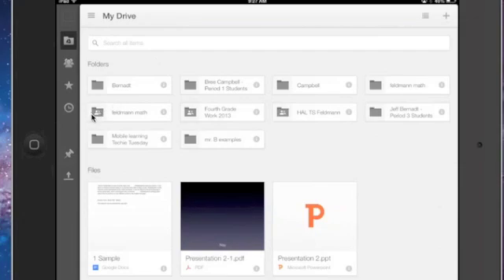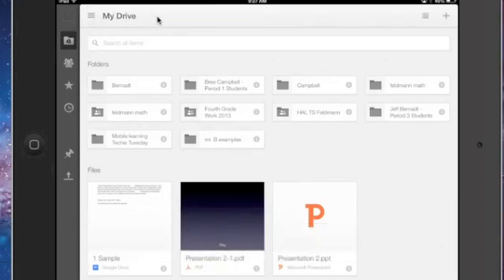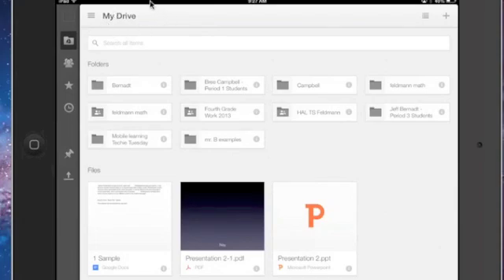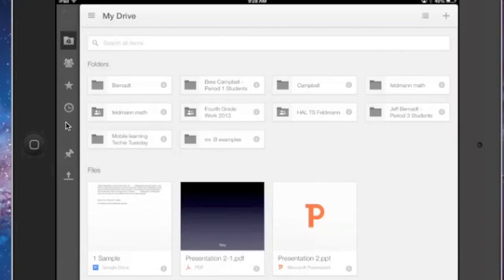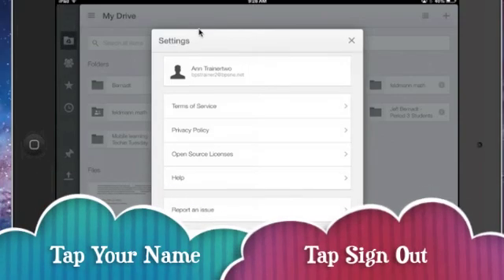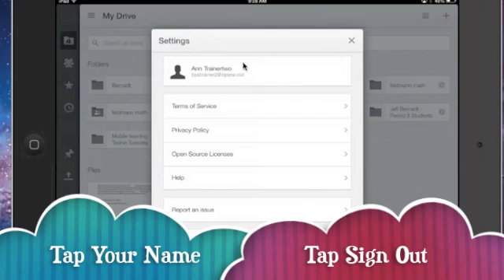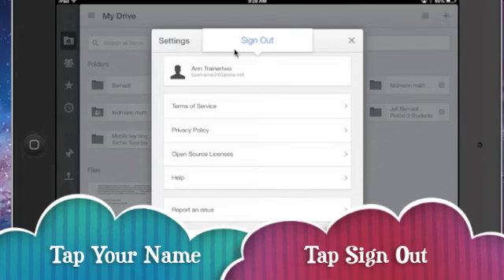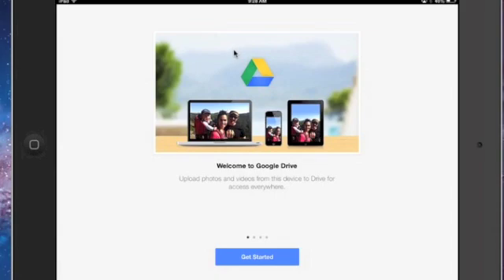Google Drive iPad - Signing Out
This video discuss how to sign out of Google Drive on the iPad